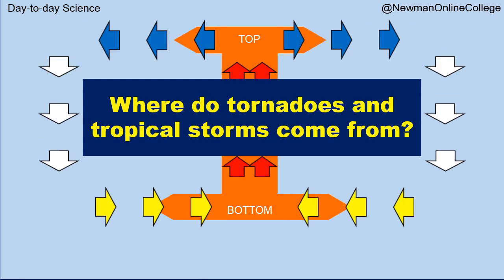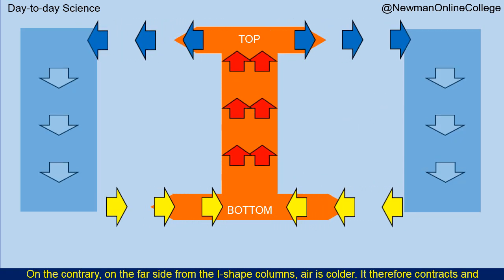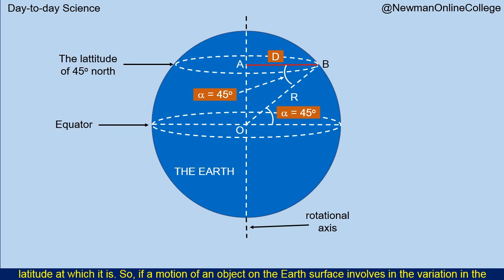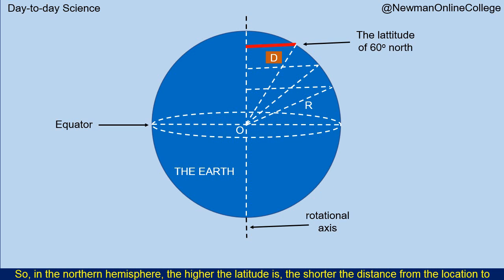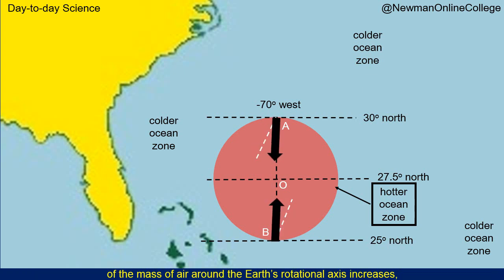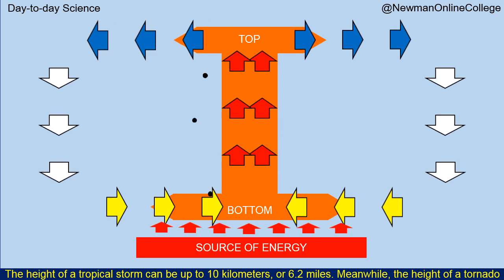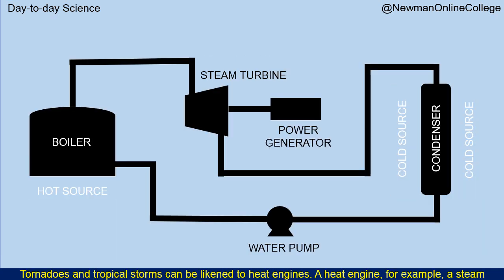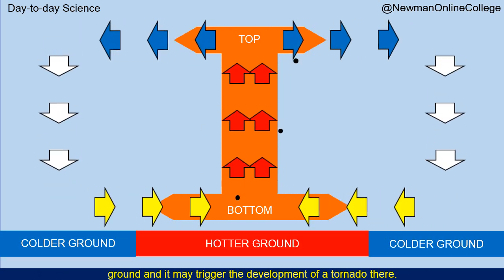Where do tornadoes and tropical storms come from?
This video explains in details how tornadoes and tropical storms develop.